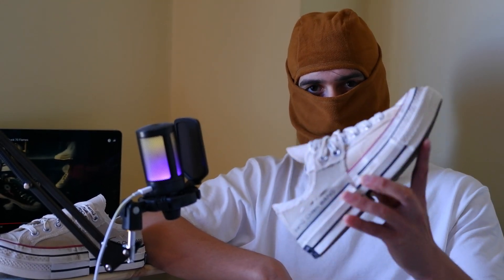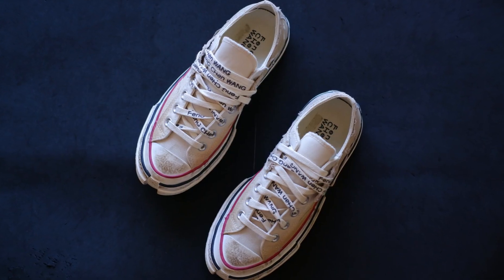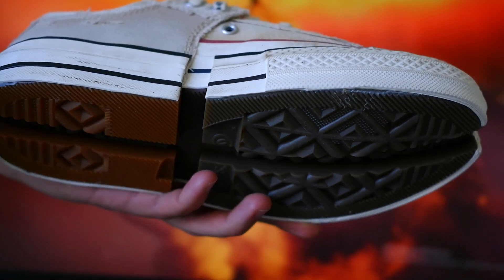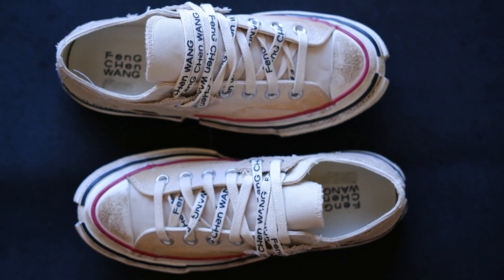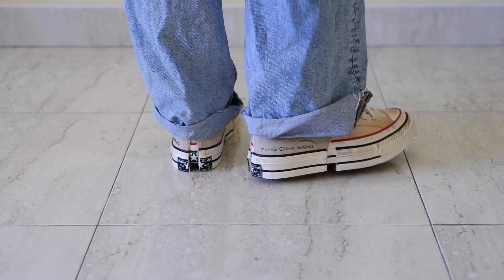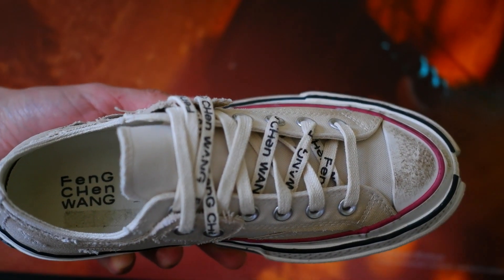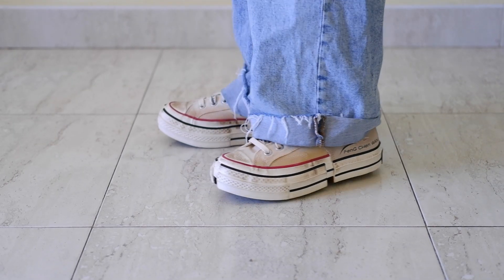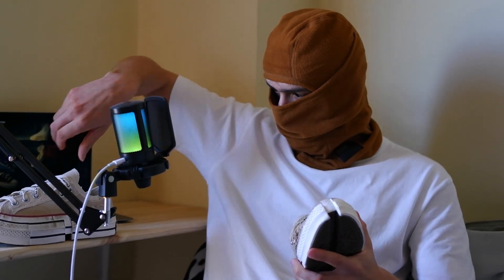the Converse x Feng Chen Wang 2-in-1 Chuck 70 - one of the most sensational collaborations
the Converse x Feng Chen Wang 2-in-1 Chuck 70 low trainers review
Feng Chen Wang, a rising star in the fashion industry, is known for her innovative and deconstructed designs. This collaboration with Converse is no different. The Feng Chen Wang Converse sneakers feature a unique design that's both futuristic and rooted in classic Converse aesthetics
The most striking aspect of these sneakers is the layered design. It almost looks like two sneakers fused together, creating a three-dimensional effect that stands out. The use of premium materials and intricate stitching adds to the overall luxury feel of the shoe